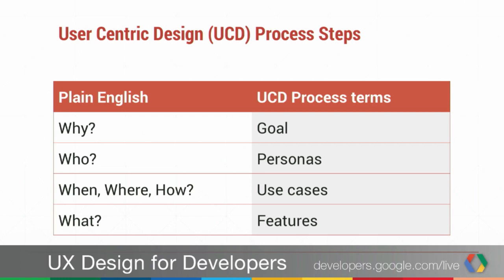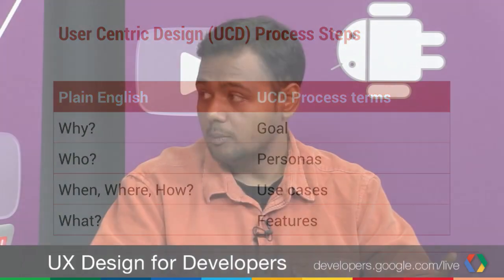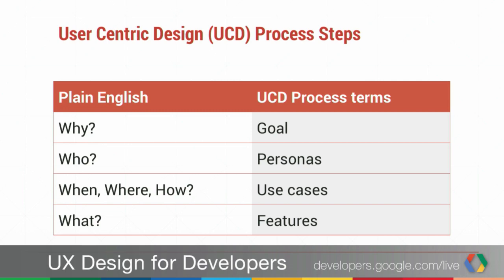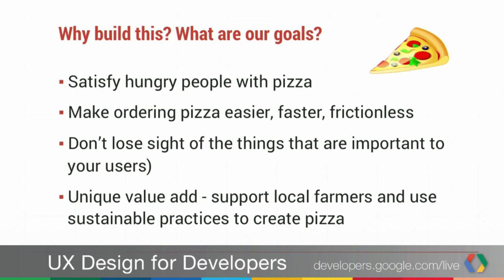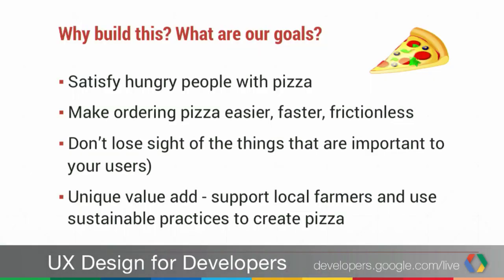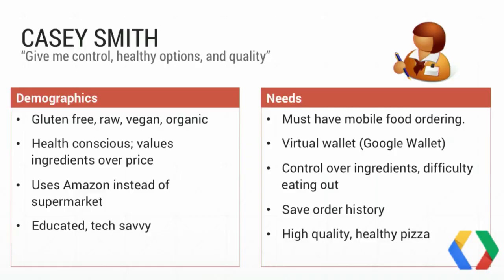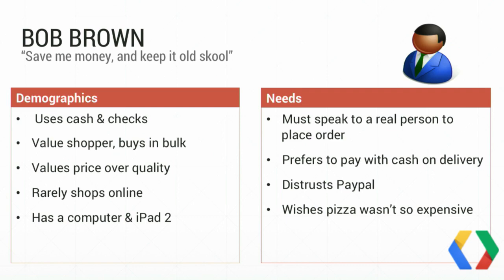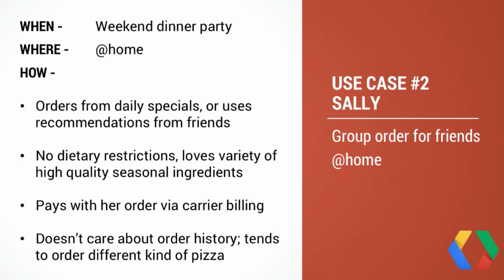UX Design for Developers, Episode 2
Join Nazmul and Izabel on the 2nd episode of the new GDL series "UX Design for Developers". This episode covers a few steps in the User Centric Design Process in detail (goals, personas, use cases, and features). Please leave comments in the G+ community